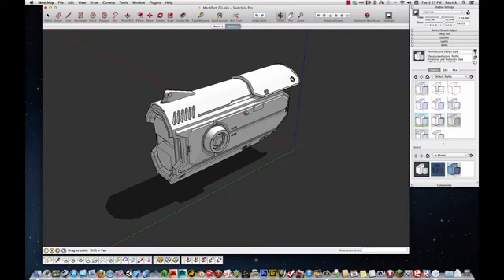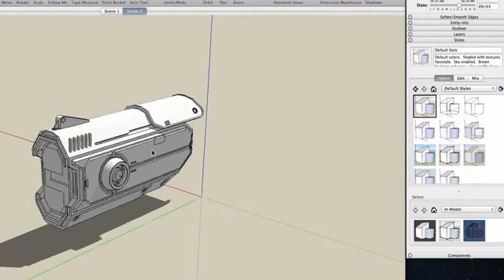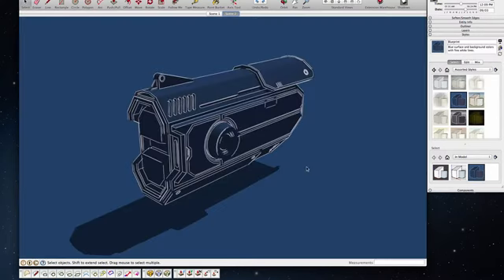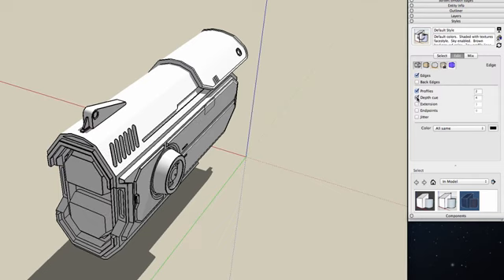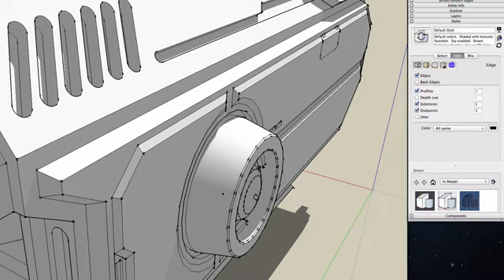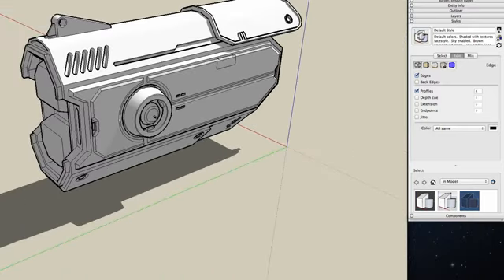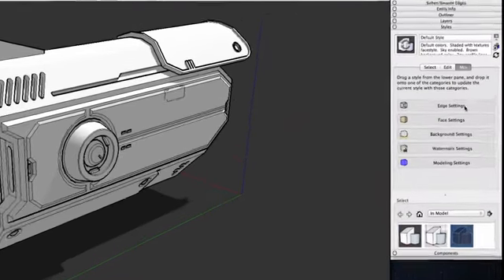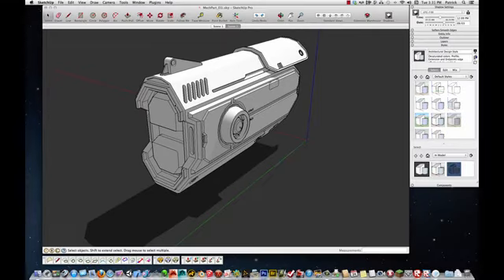09_SketchUp_Styles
A quick overview of Styles in SketchUp Make/Pro and how to use them.